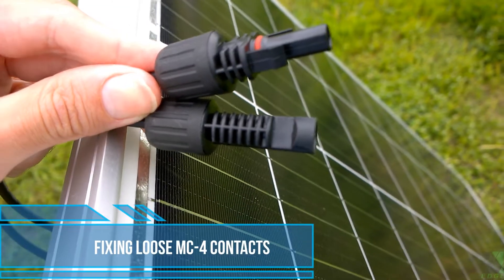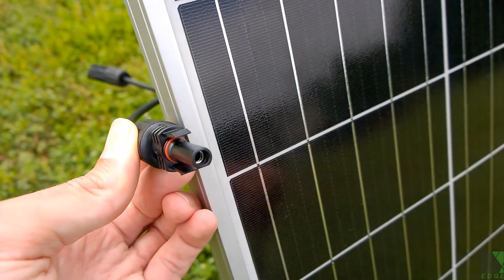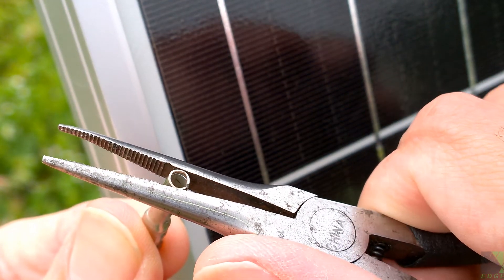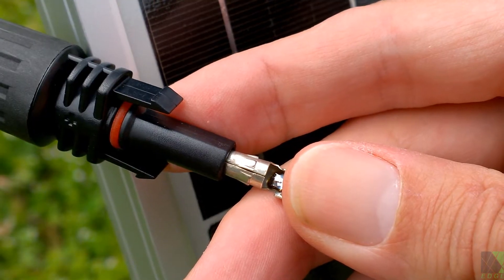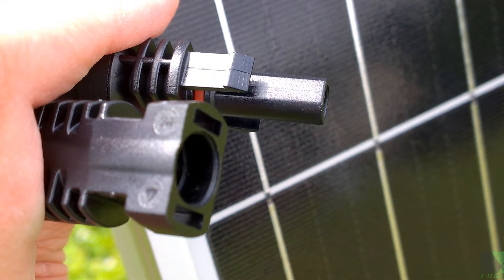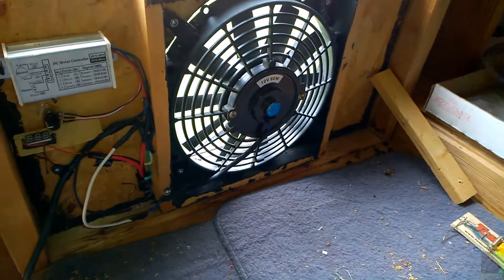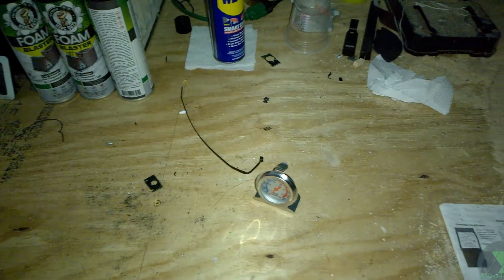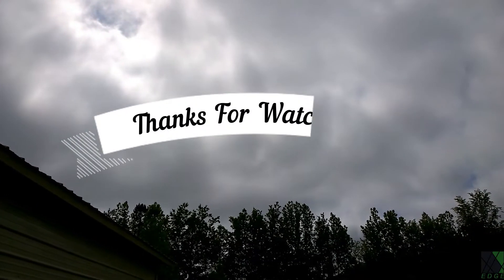Fixing LOOSE solar MC4 connectors - adjust metal contacts for better fit - plus bonus content!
Hi all, a quick video about how I have been fixing my solar MC-4 connectors and plugs with loose fit for years. It's not exactly professional but it works, and costs nothing. PLUS there is bonus content and updates near the end of the video about projects I am working on.

Loose fitting MC4 connectors may cause arcing and deterioration of connectors. High resistance connections may heat up and cause problems later. Even with small solar panels it's probably a good idea to repair loose fitting connections. The mass produced crimped metal contacts inside MC4 connectors / plugs come from different sources and batches, and often do not fit properly at all.

If your solar MC4 connections are loose, using basic hand tools you can do a hasty field repair of both positive and negative connectors. It's probably best to replace the entire MC-4 connector though.